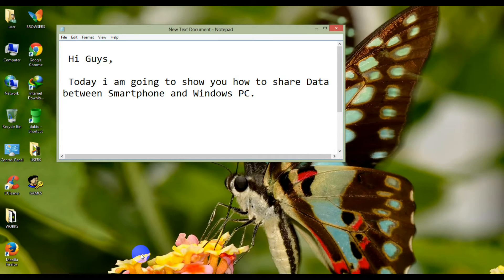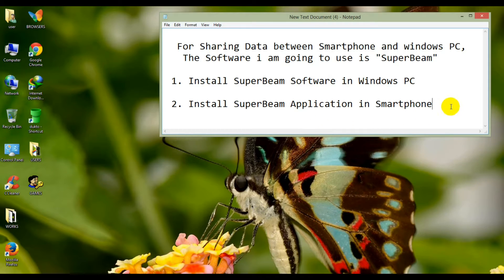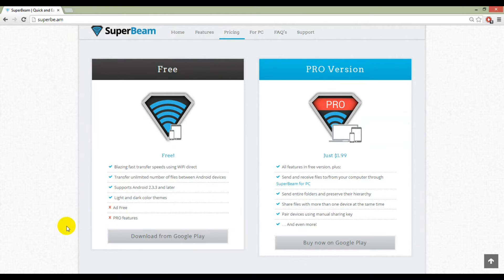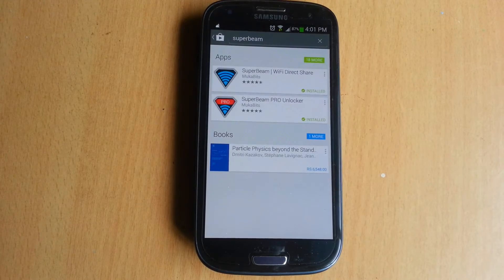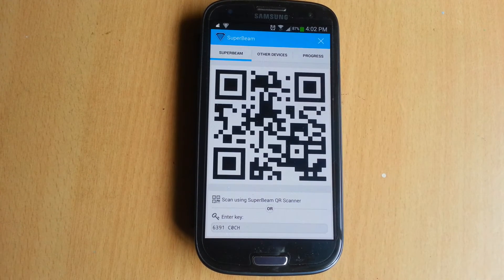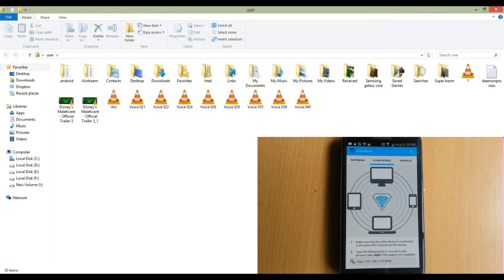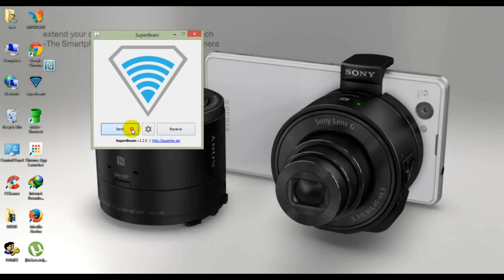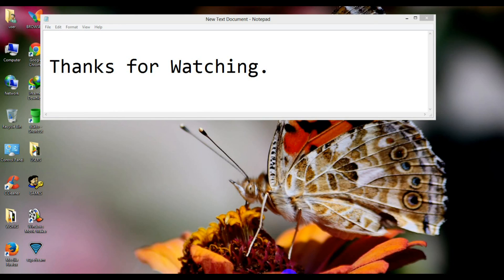Send Files via Superbeam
User can send files and folders, audio and videos, documents by using this Superbeam application. It is very flexible to use.